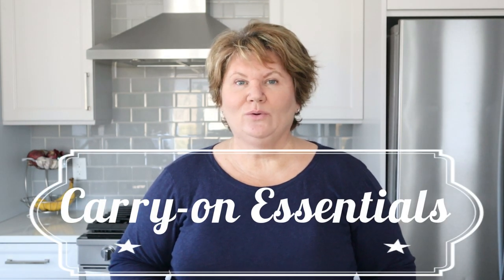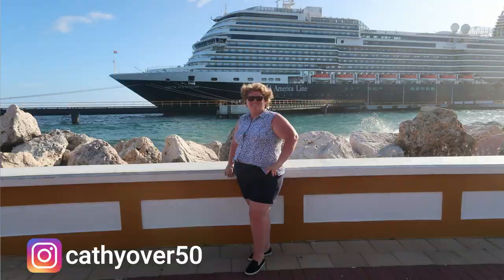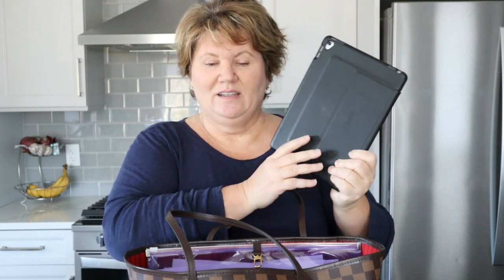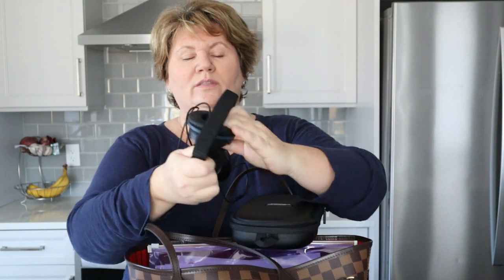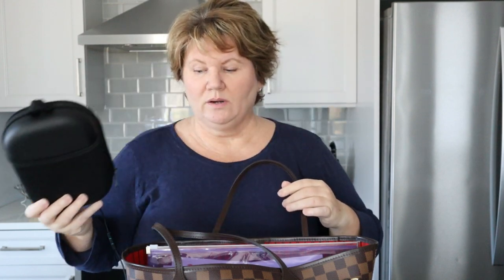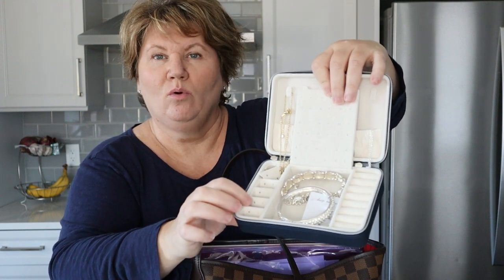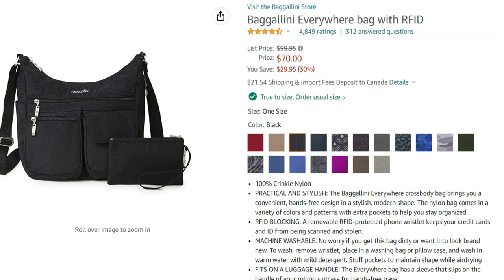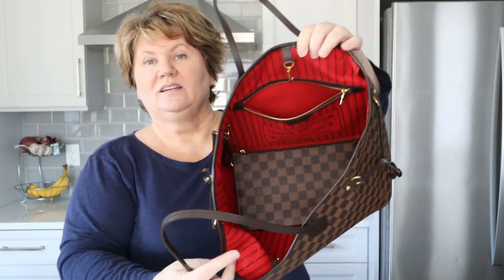Pack Like a Pro: Carry on Essentials for Boarding the Ship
Whether you're travelling for a vacation or business trip, this video is a great resource for packing tips and advice for cruisers of all levels of experience. We'll show you how to pack light and avoid common cruise packing mistakes, so you can have a worry-free trip!

On your first day be sure that you have these cruise carry on embarkation day essentials! I am showing you what's in my airplane and cruise carry on bag! These are the cruise essentials that you will need once you board the ship! In this video, I show you my embarkation day essentials; these are the essential things that I pack for a cruise, the travel items that I carry in my carry on bag! My cruise embarkation day essentials include valuables and items that I don't want getting lost or broken. My travel carry on essentials are the important items that I need to access while traveling to board my cruise ship! Many of my airplane and cruise carry-on bag embarkation day essentials are Amazon travel must haves! I have linked my carry on bag travel essentials below in case you would like further information about any item that I show.

➡️Rakuten (Earn cash back while you shop)